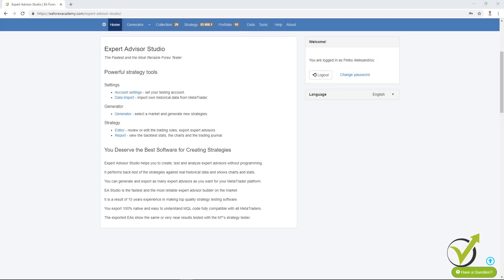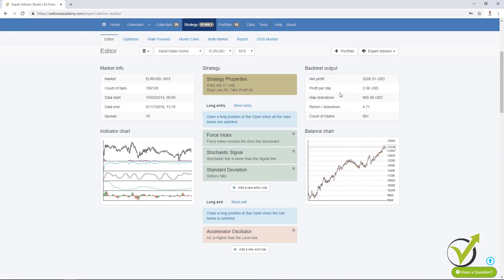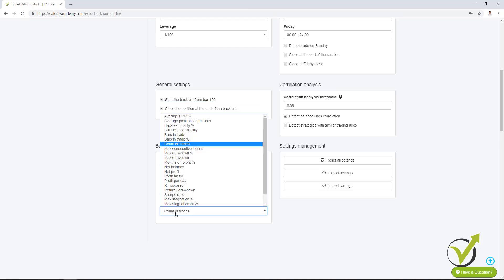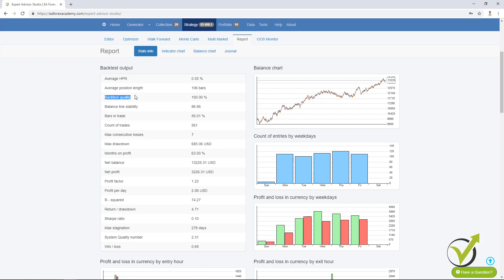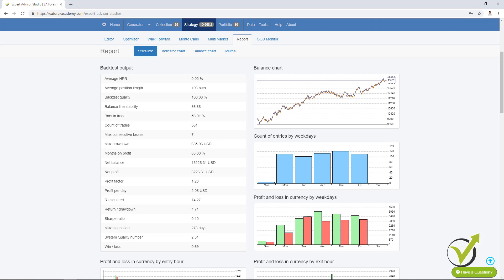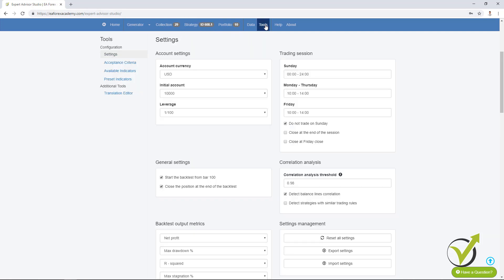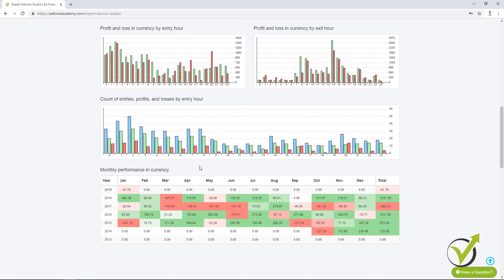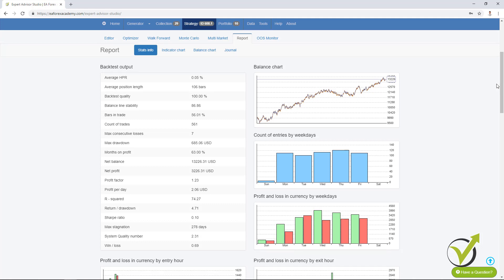EA Studio Updates: Backtesting Trading Strategies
Backtesting trading strategies is a video with an update about the Strategy report we have in EA Studio.

It covers the following updates:

★ New Backtest outputs features
★ Backtest output changes in strategy editor
★ New statistical charts in the Report of the trading strategy

*Note
If the trader changes the trading session hours, as shown in the video, it will affect the entries and the exits. Only if the strategy has SL and TP(just as in the video), the broker will execute the SL or the TP at any time.

These new features help the backtesting trading strategies or working with the Generator and the Reactor.

With this Backtesting trading strategies video, you will see the update that we have in the report when we are backtesting trading strategies with EA Studio or when we are generating strategies.

If you want to know more about EA Studio Updates, you can click on the link below and see all updates for the EA Studio:

Petko Aleksandrov is the head trader at EA Forex Academy, and he does the best to record all updates for EA Studio. For the last 3 years, he has over 16 000 students from all over the world. The students choose and learn his courses about manual, algorithmic, and cryptocurrency trading.

� For any questions, please visit our trading Forum, where Petko Aleksandrov will answer you as soon as possible (within 12 hours):

Make sure to select a regulated and trusted broker when you use algorithmic: